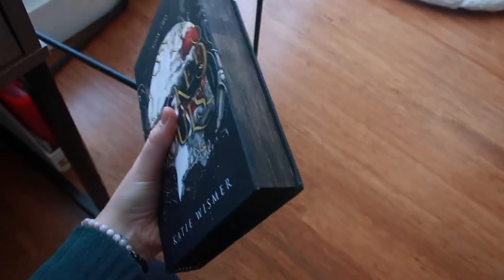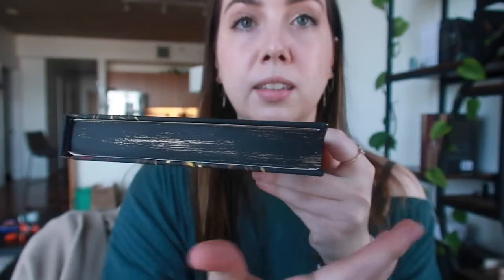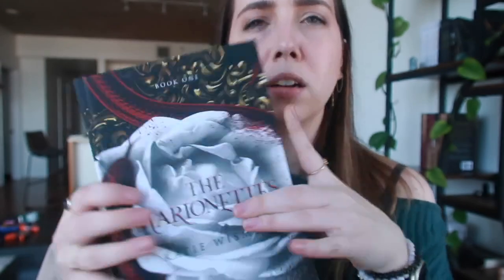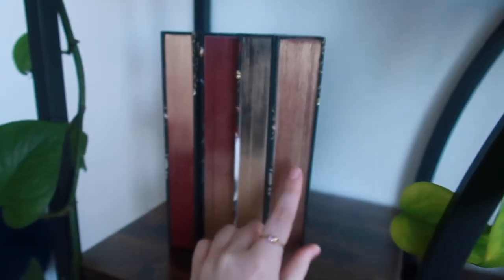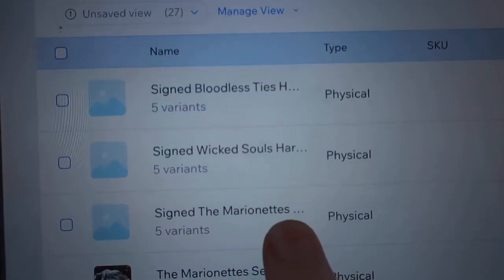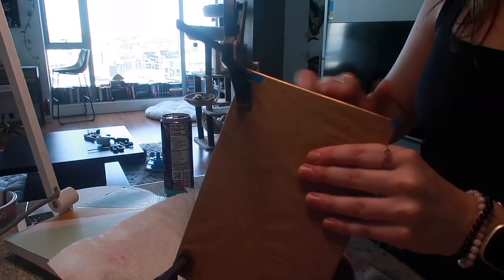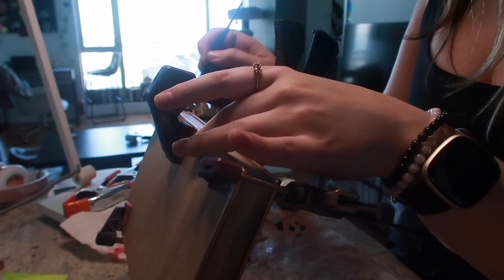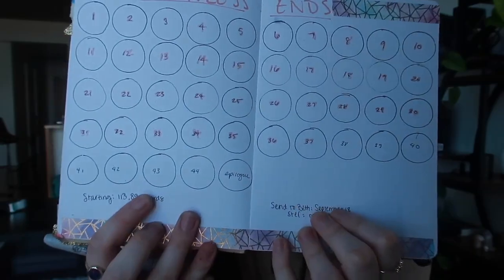the book graveyard // hang out for an author work day (vlog)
Preorder Ruthless Ends

The Marionettes series
🌹The Marionettes
💀 Wicked Souls
🌿 Bloodless Ties
🖤 Ruthless Ends

Contemporary Standalones
💓 Broken Perfect Lies
🪞The Anti-Virginity Pact
📸 The Anti-Relationship Year

Poetry
🐍The Sweetest Kind of Poison
👩🏻‍🚀Poems for the End of the World
🌊Breakable Things

(use my link for one free month!)